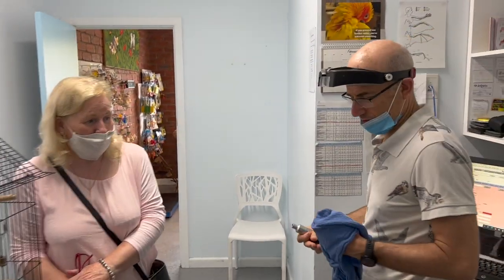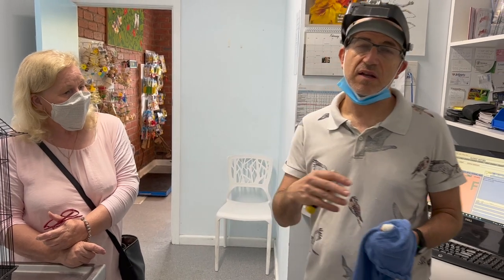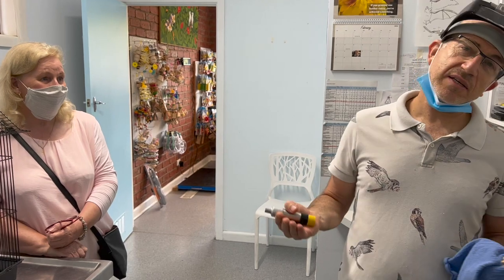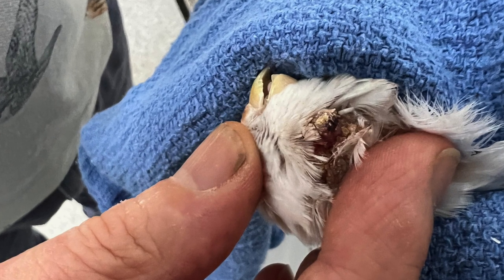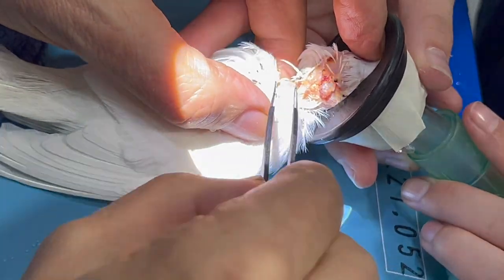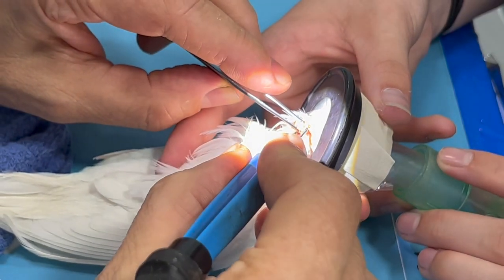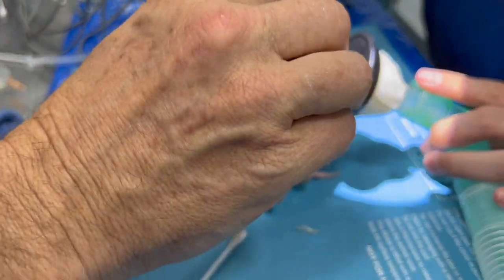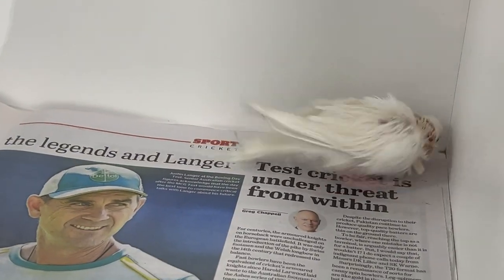Found budgie with a lump on its head and neck comes to Bird Vet Melbourne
This tiny little bird somehow became lost in the wild.  Found exhausted, hurt and hungry, her owner was unable to be found.  Her new owner, brought her to the clinic concerned about lumps on her head and neck.
Having unsuccessfully trying to treat the lumps at home with over the counter parasite treatments, the owner brought the budgie to see avian vet, Dr Phil Sacks.
It turns out that the lumps weren't caused by parasites but by a combination of injuries obtained while the bird was lost.  Dr Phil realises he needs to operate to save the bird.